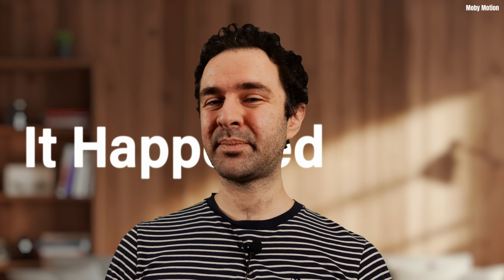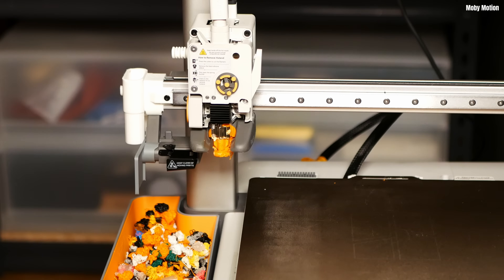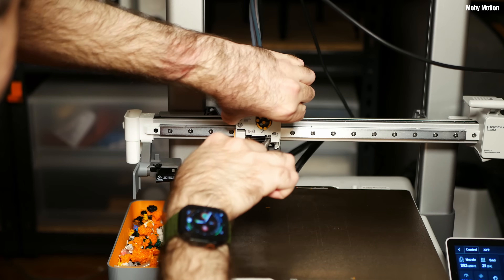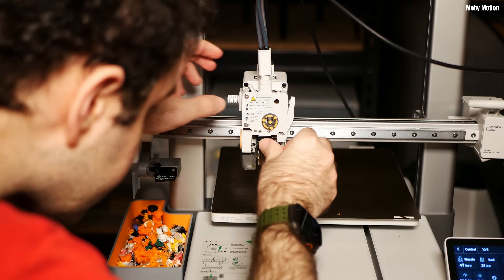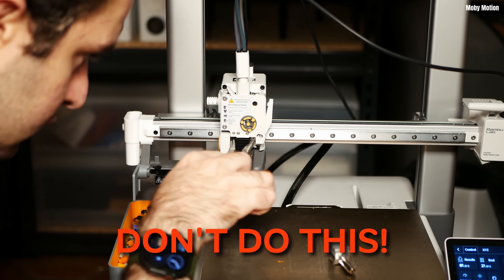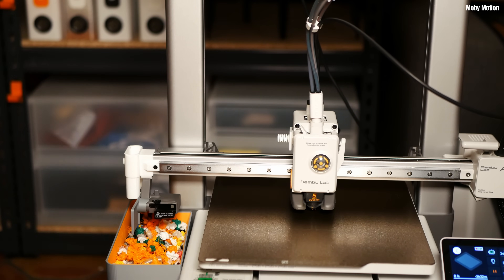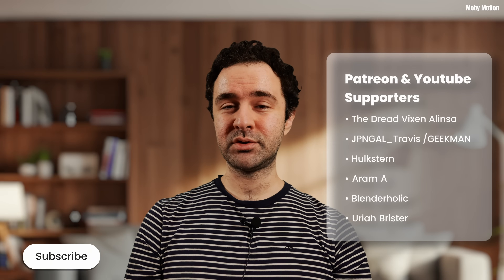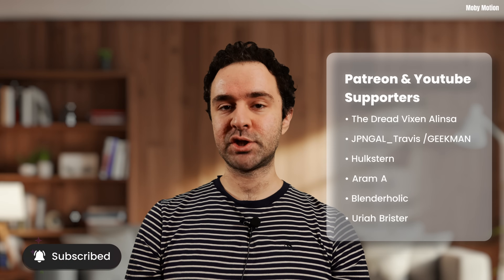So It Happened to Me... 😑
Chitu E1 Dryer

This is the first time this happened to me, "The Blob Of Death". In this video, you can see the process I followed to resolve this issue, as well as the cause.

Desktop 1: CPU GPU Motherboard RAM
Desktop 2: CPU GPU RAM
Storage: Boot drives SATA SSDs HDDs

Asustor NAS HDDs SSDs NICs

00:00 - Intro
01:35 - inspecting the damage
02:28 - What I did
08:31 - Why did this happen?
10:05 - How to avoid this